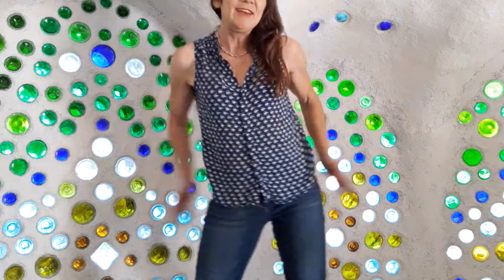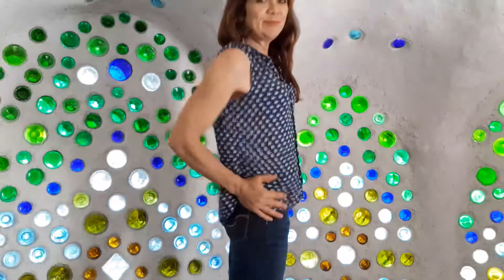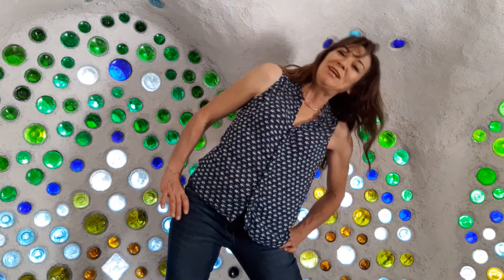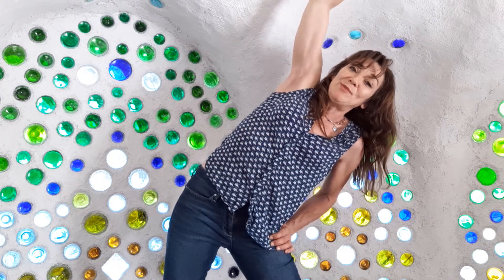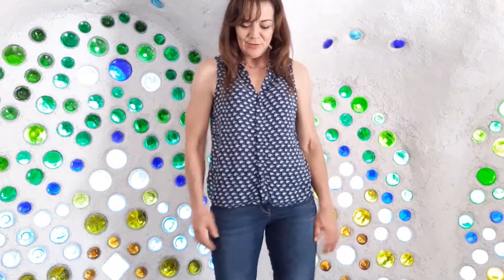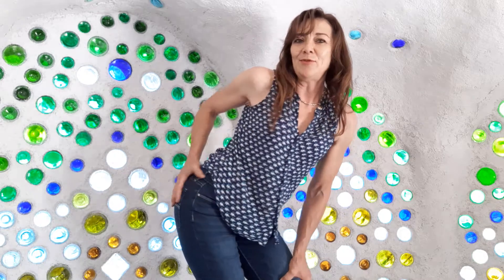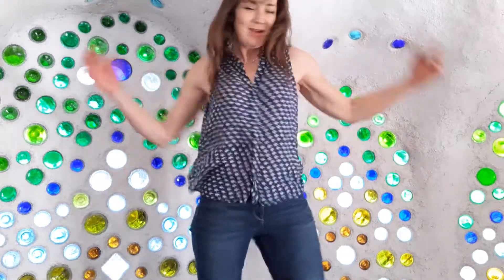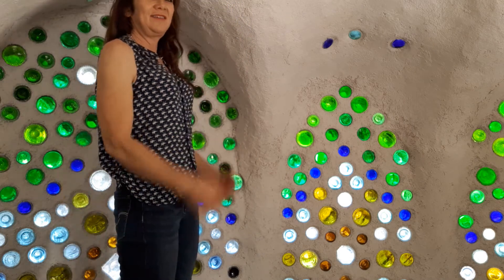Quick Hip Stretch Session After A Long Drive, Fit and Free Show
5 13 21, Quick Hip Stretch Session After A Long Drive, Fit and Free Show

47 truths: Musings of a Modern-Day Multi-Medium Storyteller; A playful exploration of alchemy and coherence through the transformative magic of words. Kindle Edition

Ride
Angel Lilly, ft 1000 Words -- Audio CD

1000 Words -- Audio CD